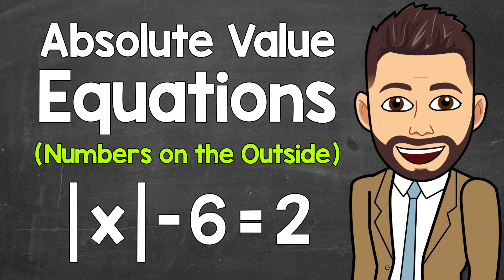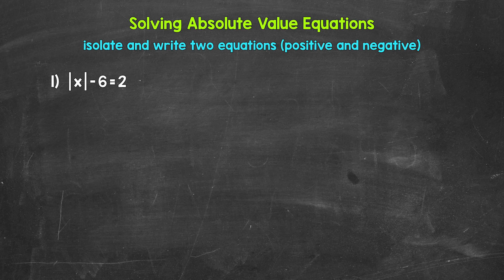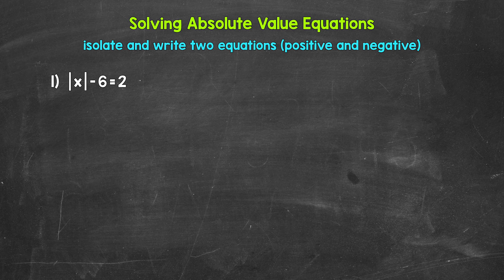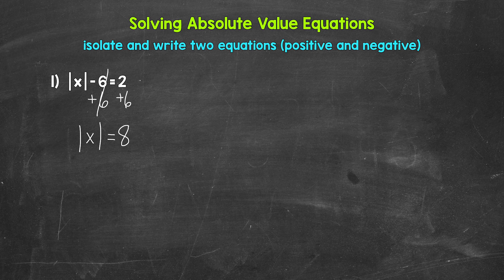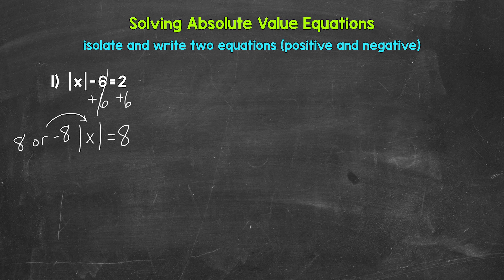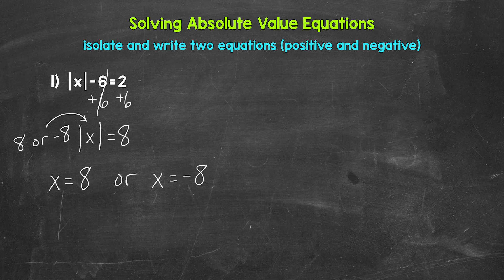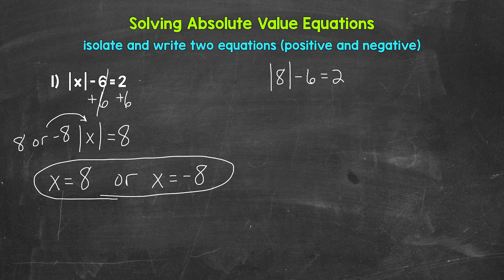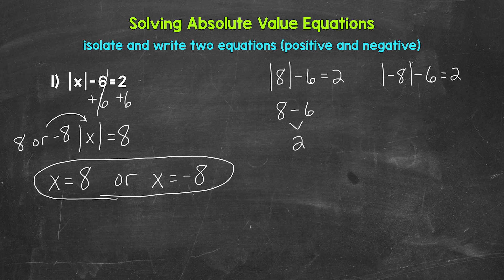Absolute Value Equations | Numbers Outside of the Absolute Value | Math with Mr. J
Welcome to Absolute Value Equations (Numbers Outside of the Absolute Value) with Mr. J! Need help with how to solve absolute value equations? You're in the right place!

Whether you're just starting out, or need a quick refresher, this is the video for you if you're looking for help with solving absolute value equations. Mr. J will go through three examples of absolute value equations and explain how to solve them step-by-step.

00:00 = Intro/Review
00:30 = Example 1
03:44 = Example 2
08:12 = Example 3

Hopefully this video is what you're looking for when it comes to solving absolute value equations.